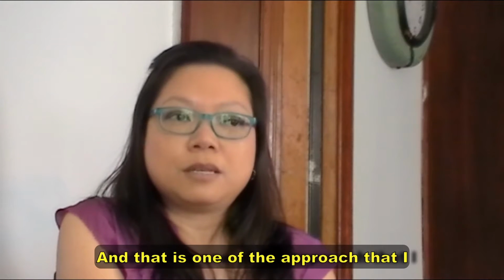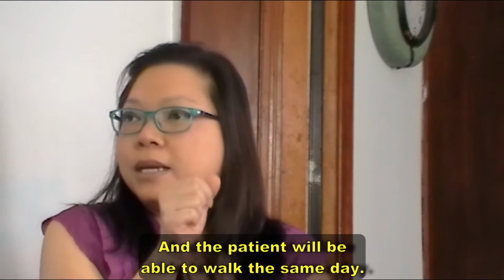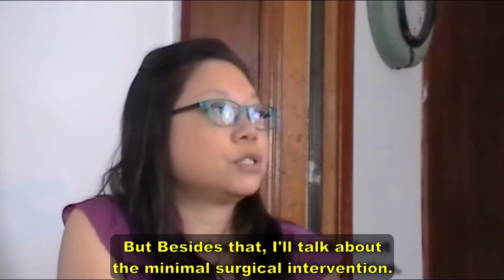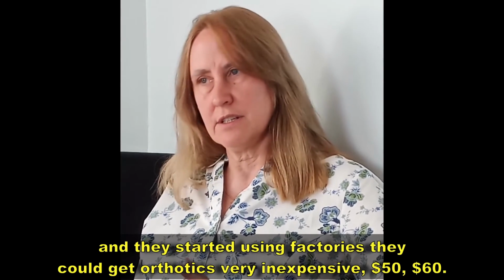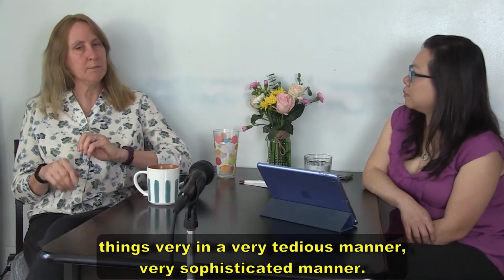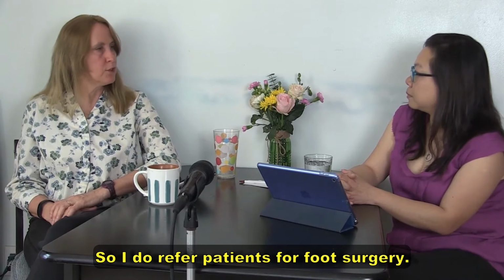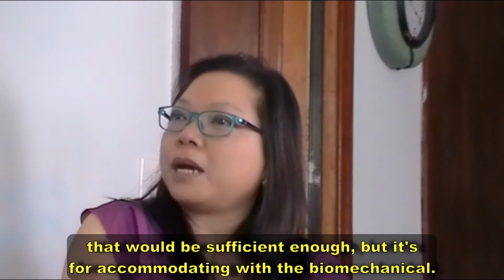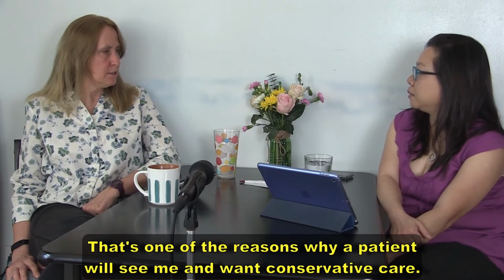Conservative Treatments v.s. Minimally Invasive Treatments (Part 1)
A discussion between 2 podiatrists about conservative, non-surgical foot and ankle treatment versus Minimally Invasive Surgery (MIS) treatment of the foot and ankle. About the pros and cons of both approaches and when they overlap and also explaining Minimally Invasive Surgery and orthotics better to the public. If you are interested in conservative/holistic/non-surgical treatments you can go to Dr. Janson's web If you are interested in Minimally Invasive Surgery treatment go to Feetnbeyond.com to see more from Dr. Janson

Your health journey just got a whole lot more connected.